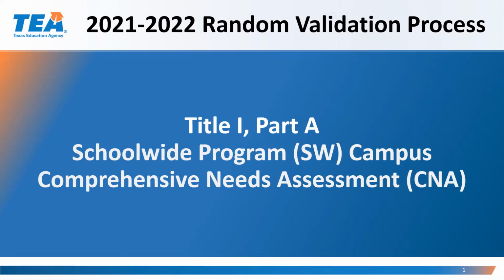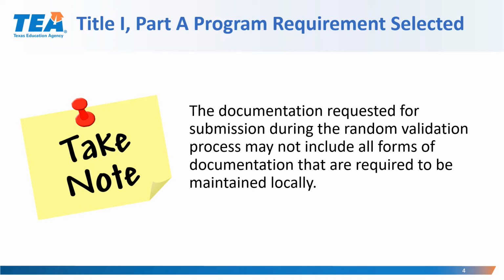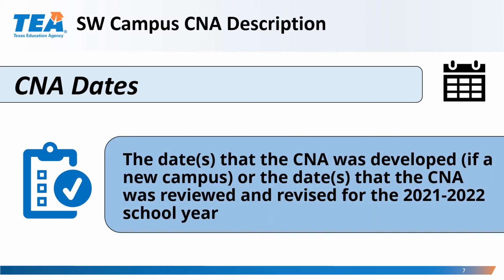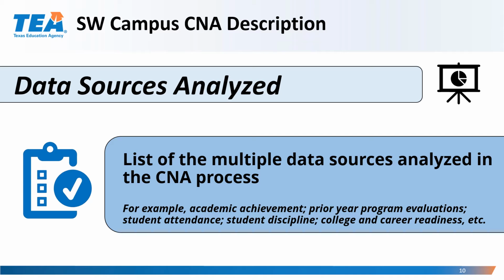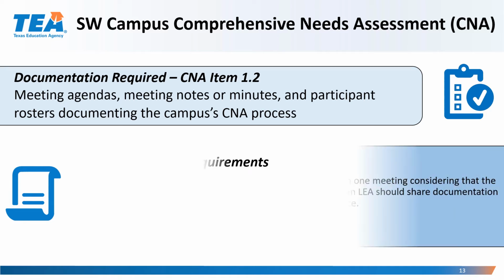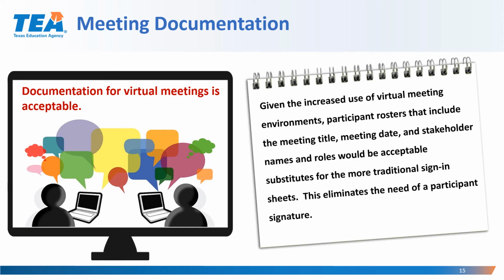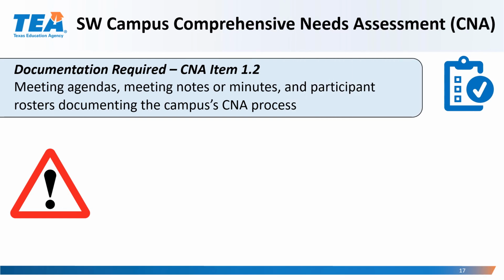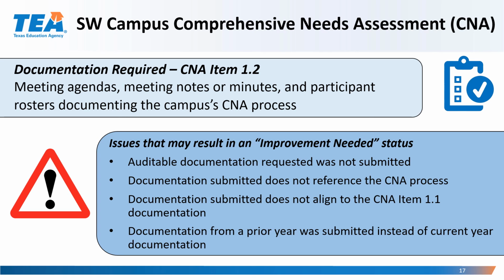2021-22 Random Validation – Title I, Part A Schoolwide Program Campus Comprehensive Needs Assessment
This voiced-over PowerPoint video will provide LEAs with an overview of the documentation required for submission for the 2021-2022 Random Validation for the Title I, Part A program (Schoolwide Program Campus Comprehensive Needs Assessment).